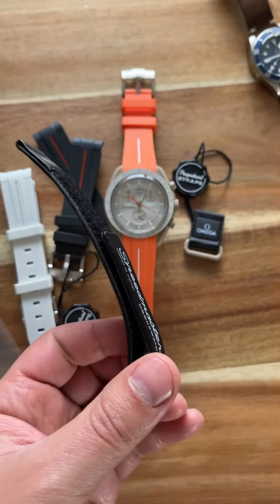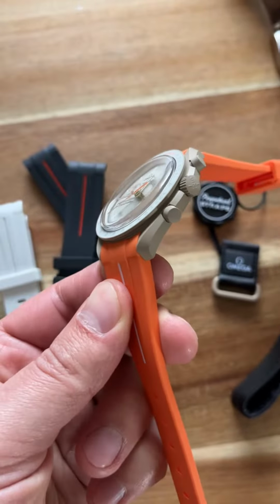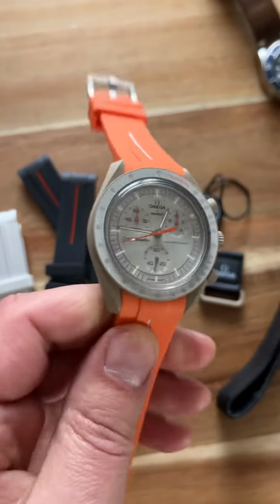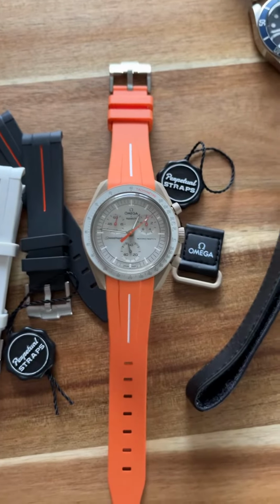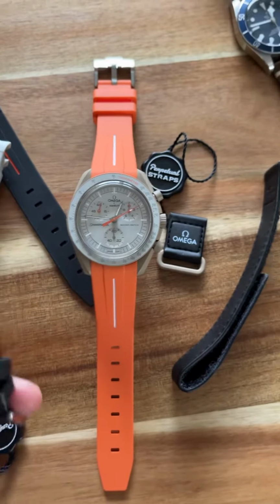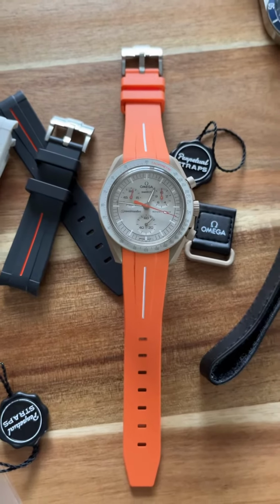Why Perpetual Straps are the best rubber straps for MoonSwatches // Omega x Swatch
The MoonSwatch's original straps are very bad quality so if you want to improve your MoonSwatch look for a strap replacement. I have today's straps from Perpetual Straps company which makes straps specifically for all MoonSwatch models.